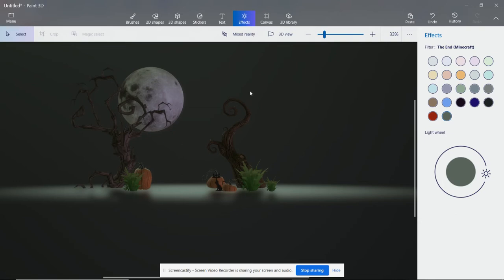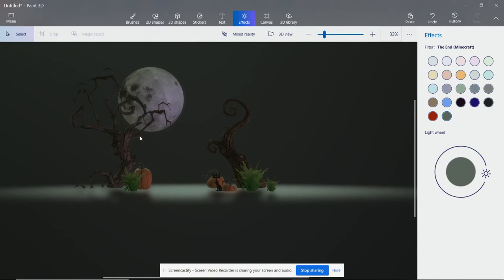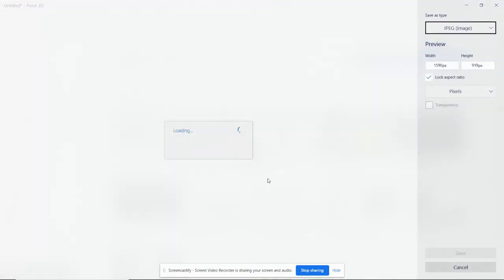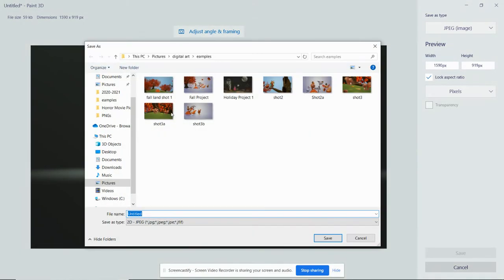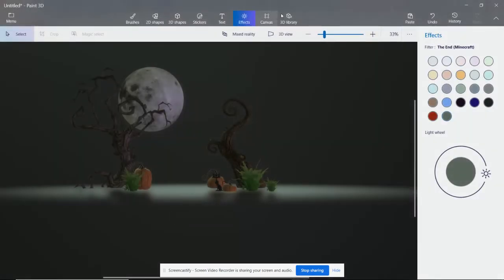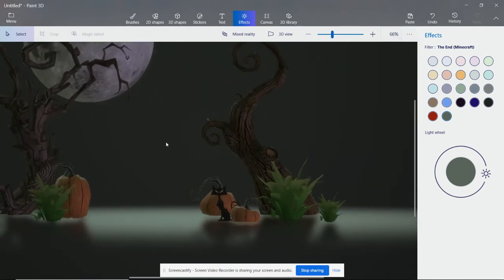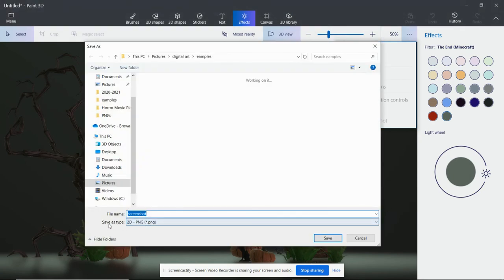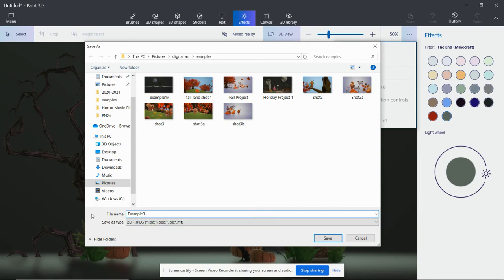How to Export in Paint 3D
How export in Paint 3D